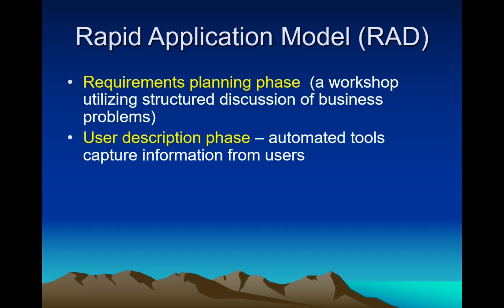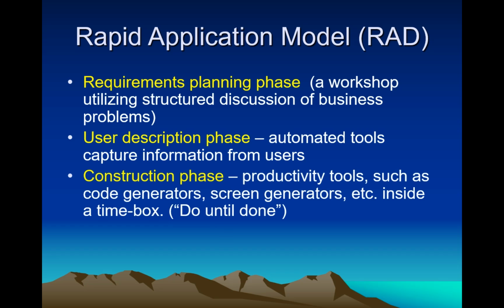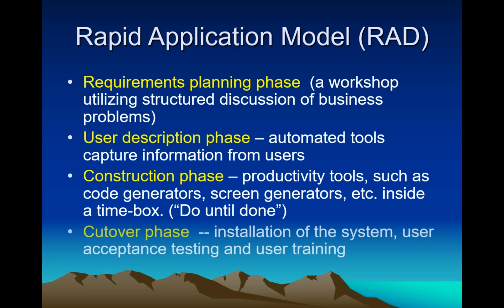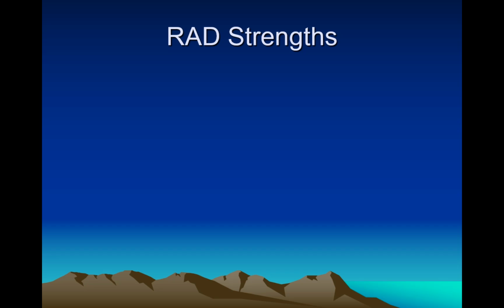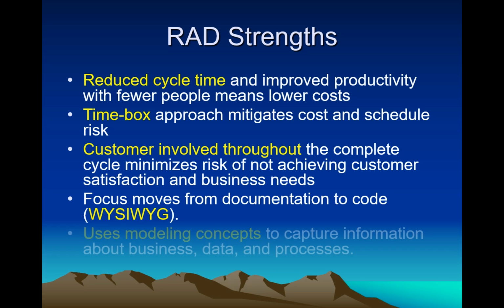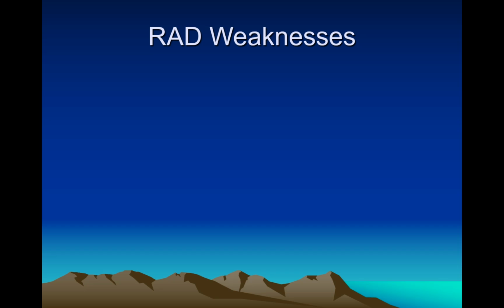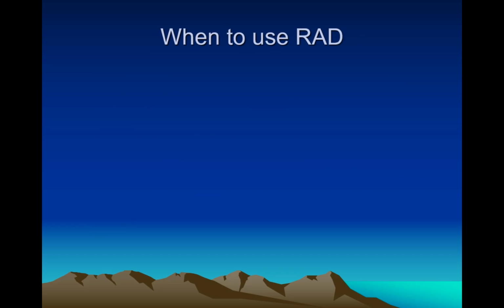Rapid Application Development (RAD) Model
In this video, I will discuss the Rapid Application Development (RAD) Model for software development.